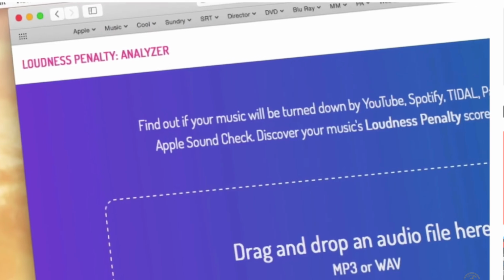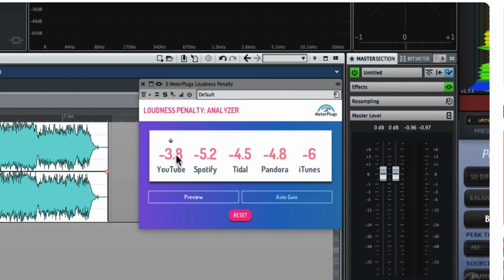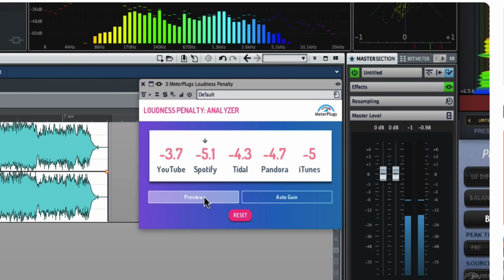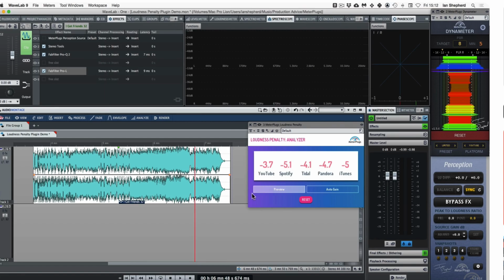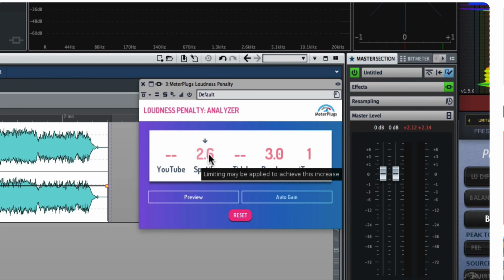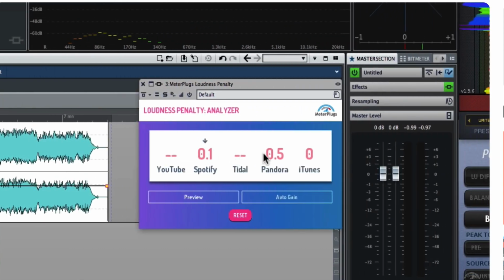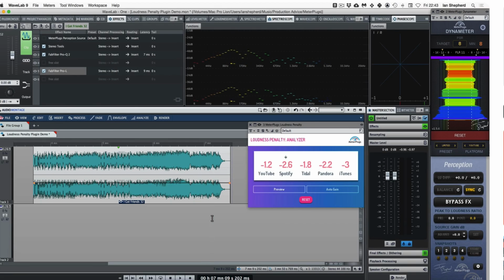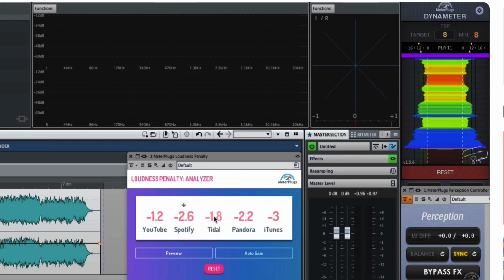01 Ian Shepherd Demonstrates Loudness Penalty